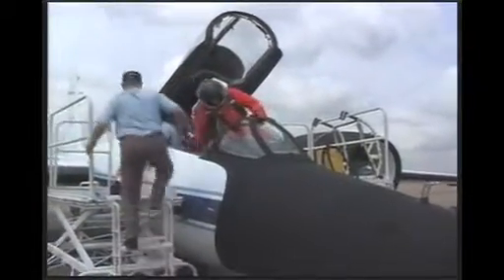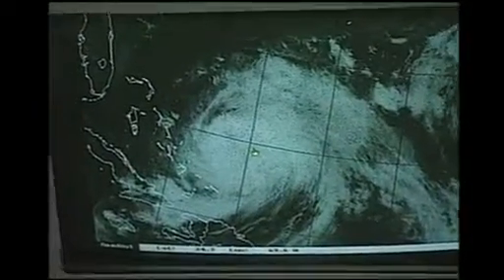GRIP Peers Into Hurricanes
NASA's GRIP mission will study the Genesis and Rapid Intensification Processes of hurricanes. Dr. Tim Miller discusses the details of the upcoming study,